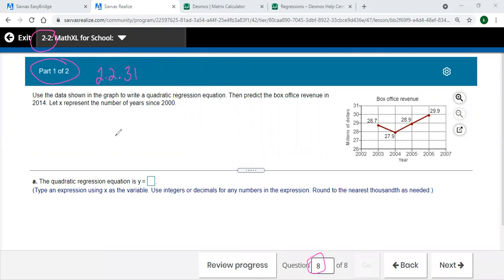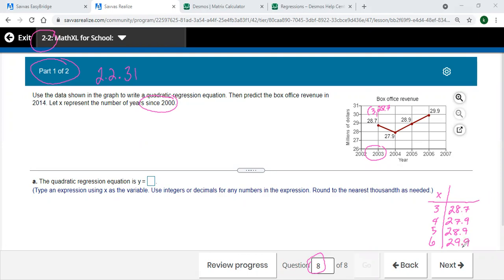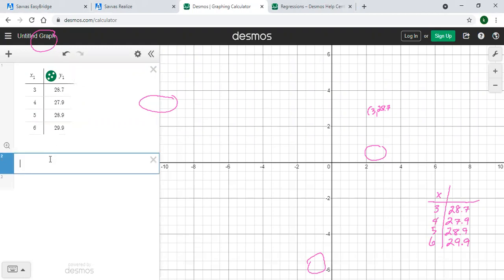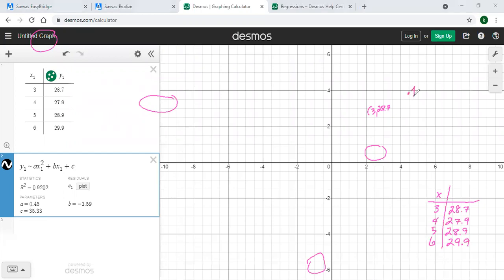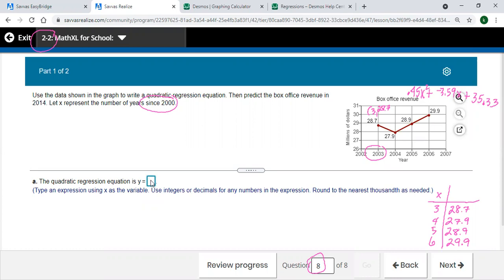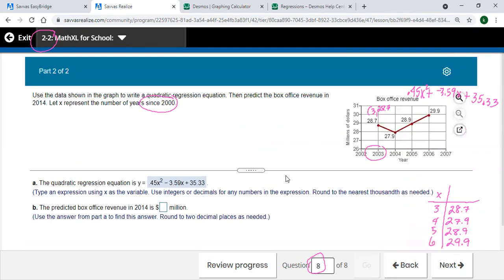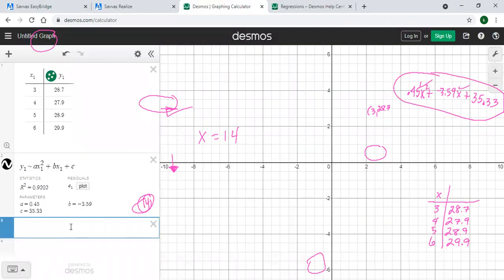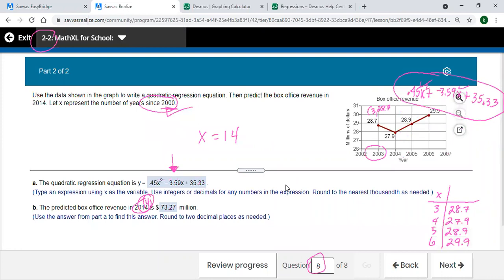Alg2 8 2.2.31